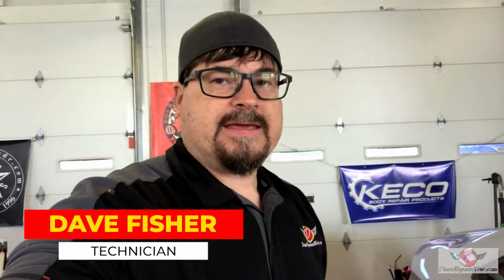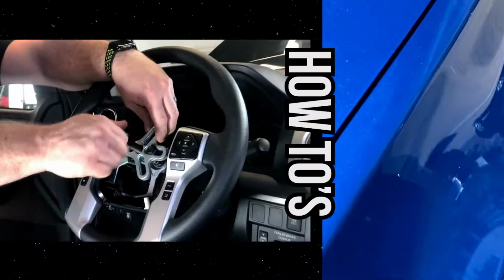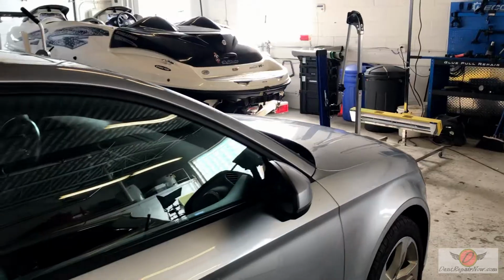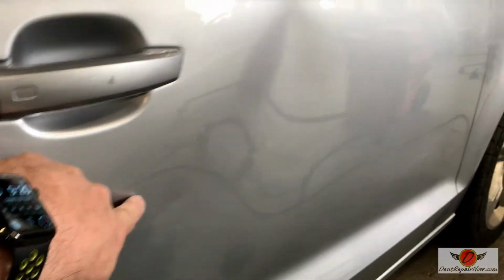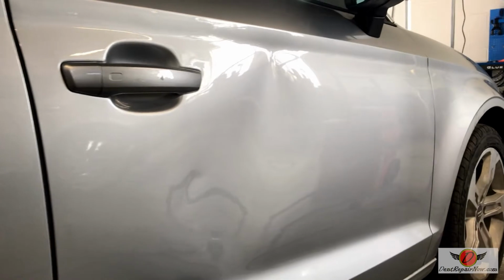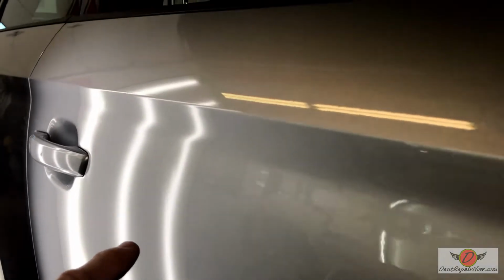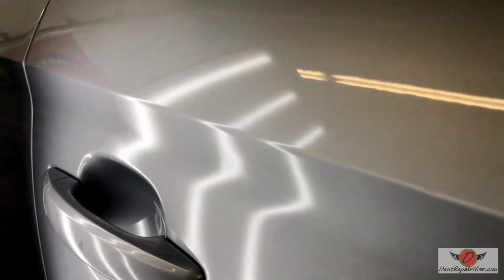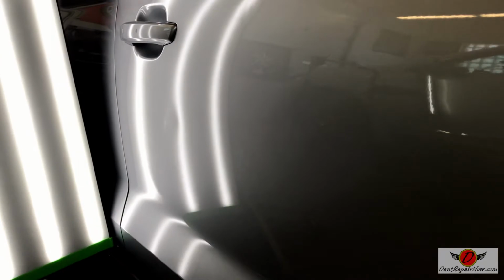2018 Audi A3 vs Shopping Cart Paintless Dent Repair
This 2018 Audi A3 was hit with a rogue shopping cart on the Right Front Door.  Dave is using glue pulling for the start of this repair, and finishing with his push tools.  Awesome results using Paintless Dent Repair.